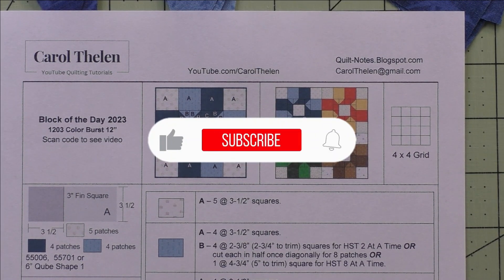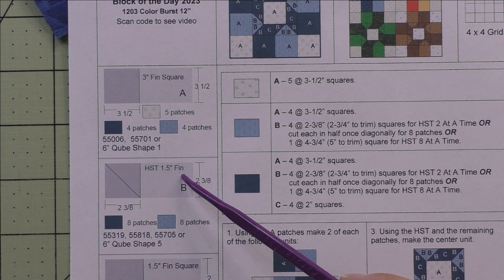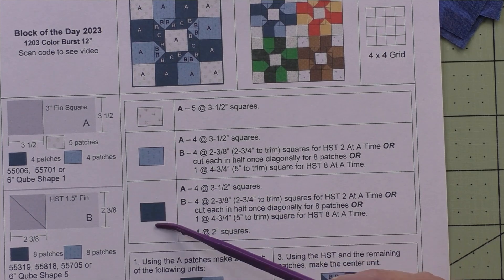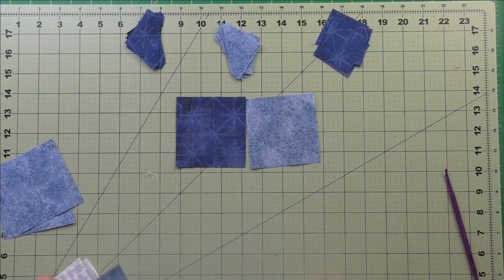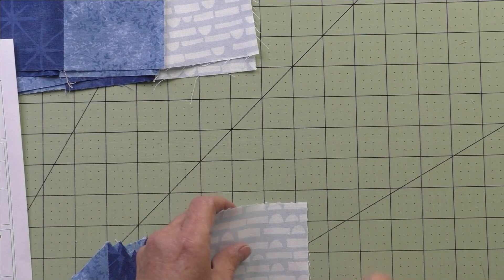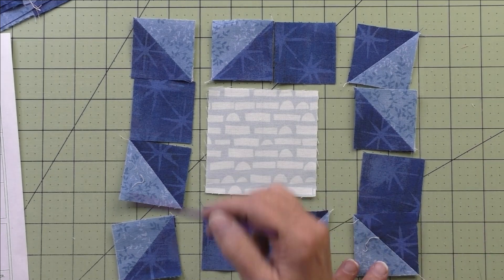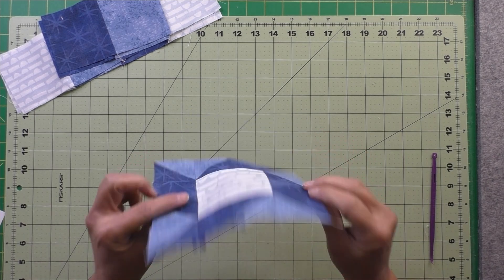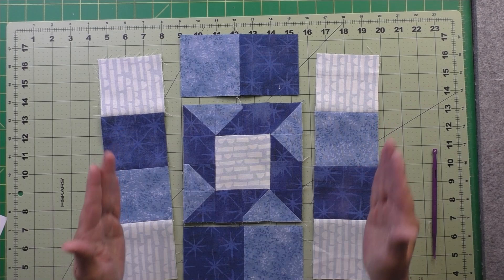1203 Color Burst Quilt Block Tutorial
Color Burst Quilt Block Tutorial